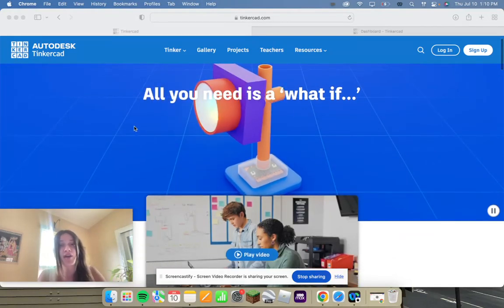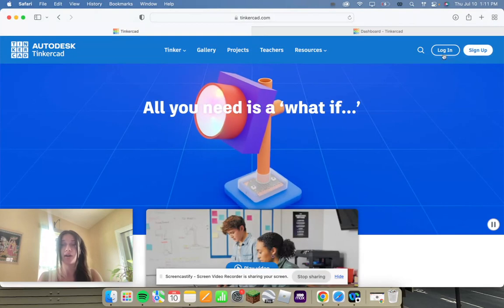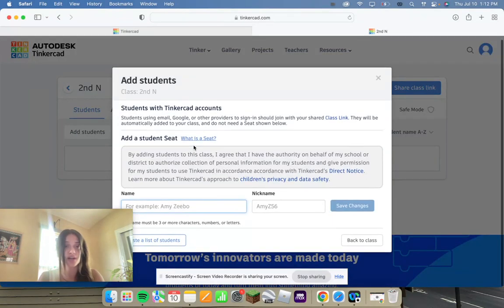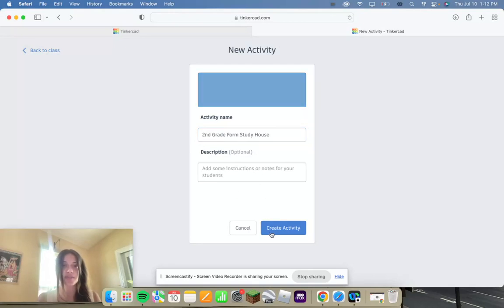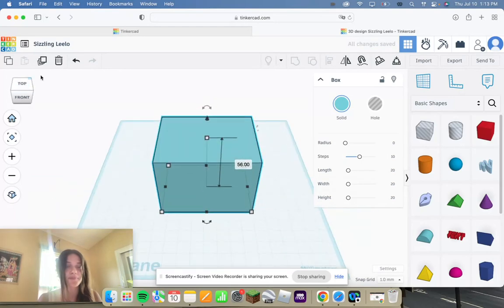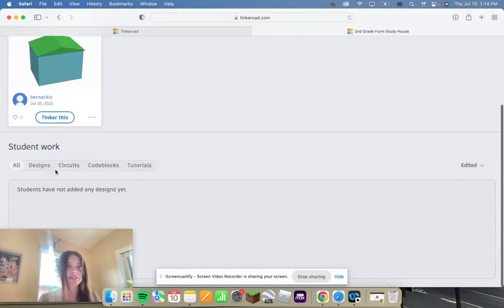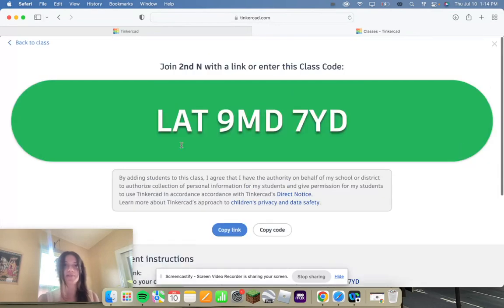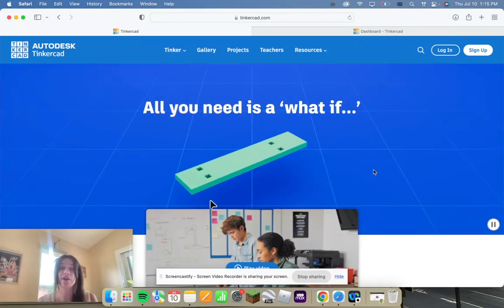Module 2 Tech Tutorial on Tinkercad